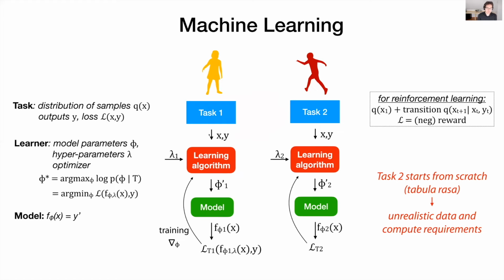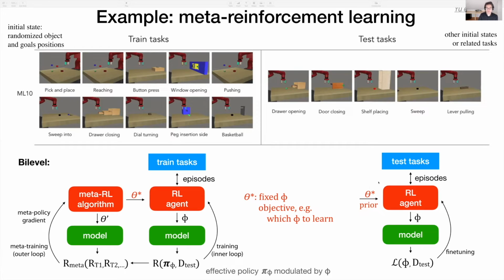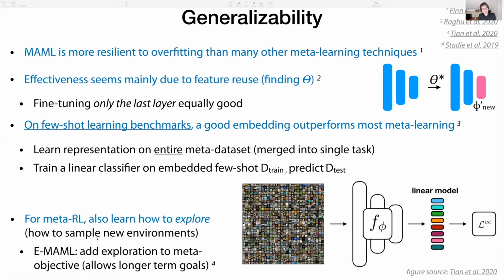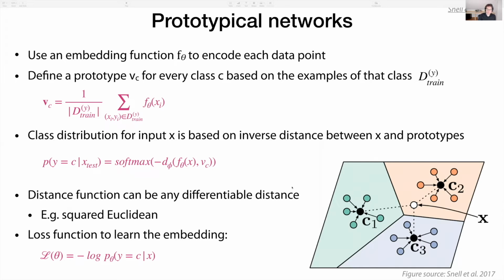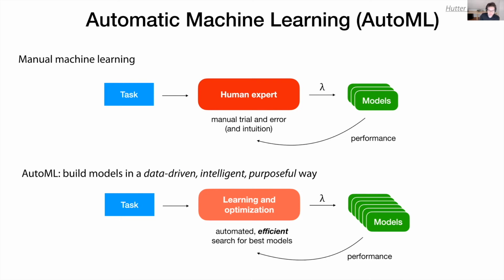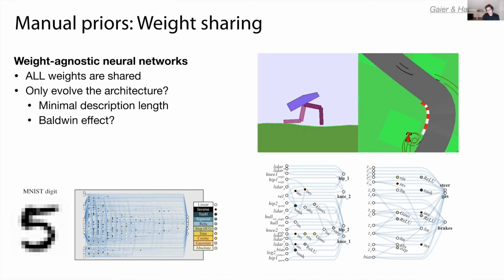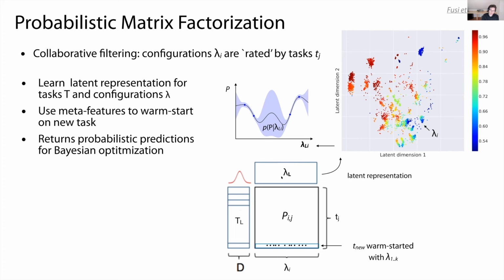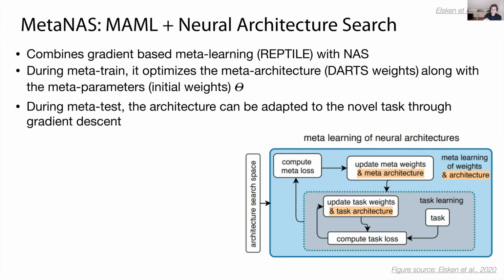Extra Lecture - Meta-Learning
Meta-learning allows machines to learn to learn new algorithms. It is an emerging and fast-developing research area within machine learning with implications for all AI research. Recent successes include automatic model discovery, few-shot learning, multi-task learning, meta-reinforcement learning, as well as teaching machines to read, learn and reason. Just as humans do not learn new tasks from scratch, but rather draw on what they learn before, meta-learning is key to efficient and robust learning. This tutorial will cover important mathematical foundations of the field and its applications, including key methods underlying the current state of the art in this fast-paced field.

Part of a larger AAAI tutorial together with Iddo Drori.